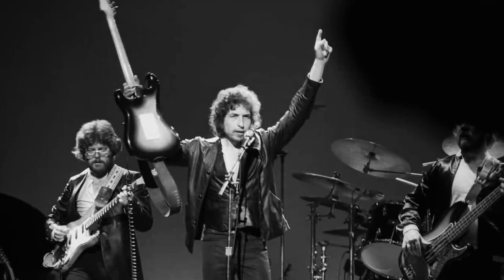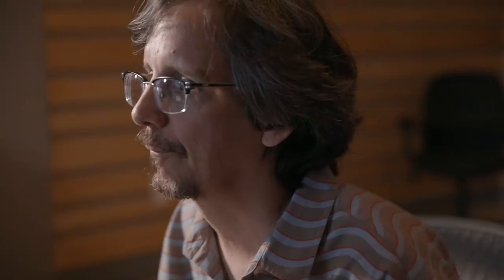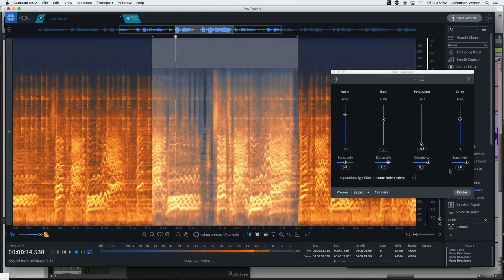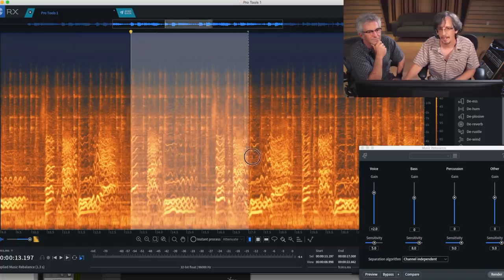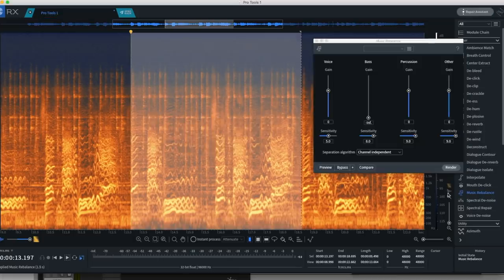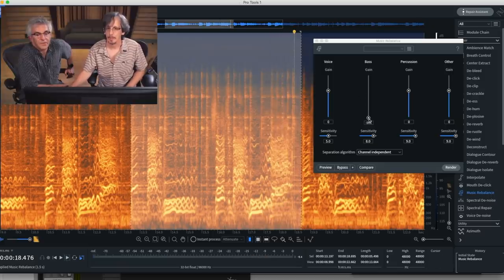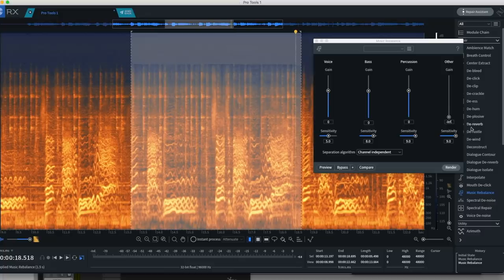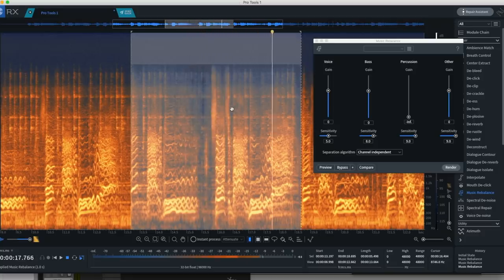Using RX 7 to Mix a Bob Dylan Live Recording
Watch four time GRAMMY-winning producer and engineer Chris Shaw use RX 7's Music Rebalance to clean up mic bleed on a live Bob Dylan recording.